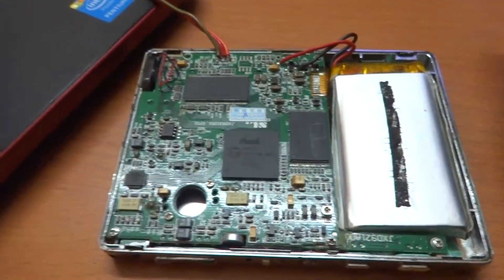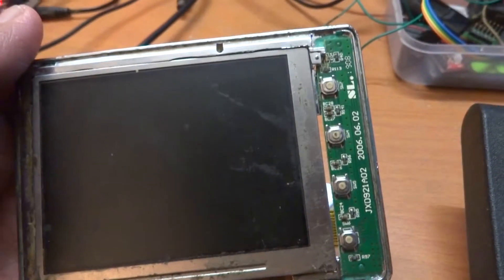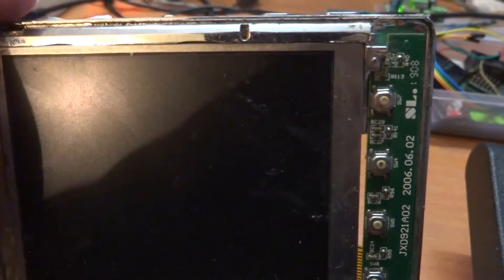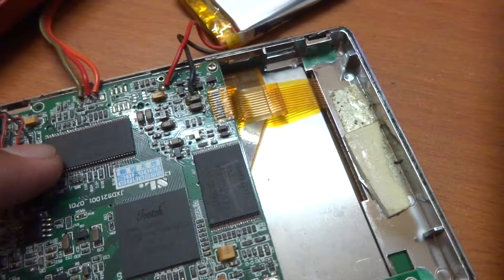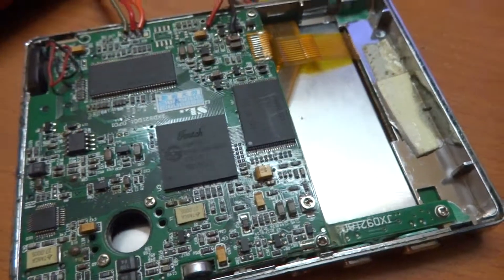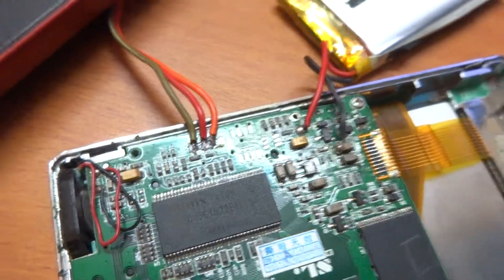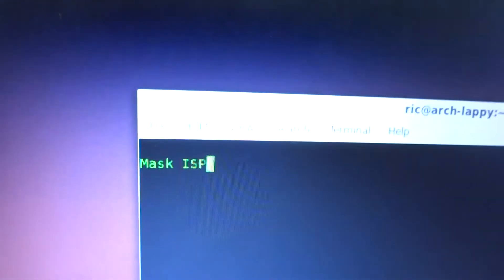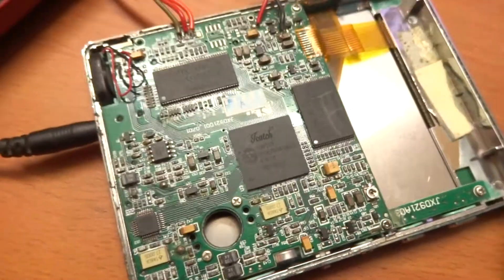Old MP4 Player Teardown